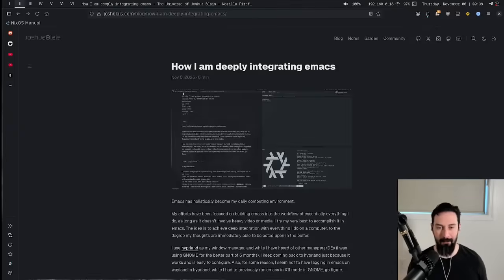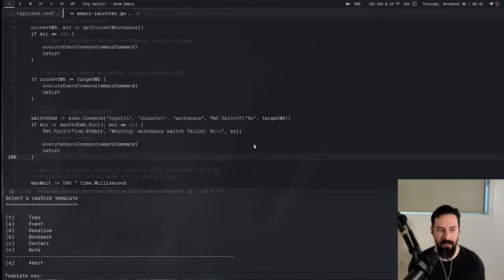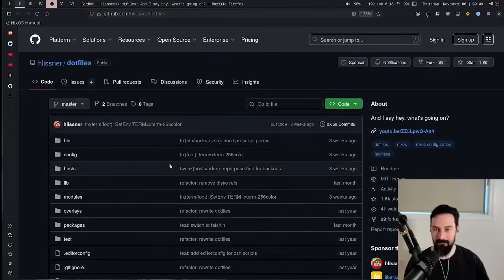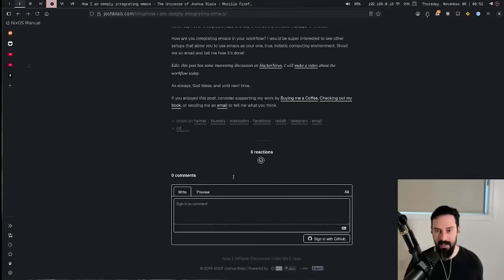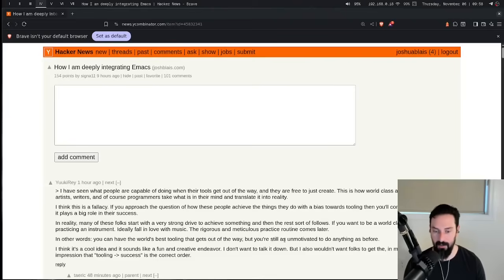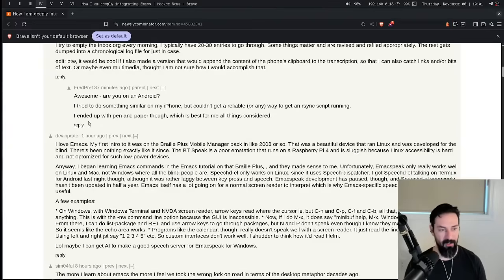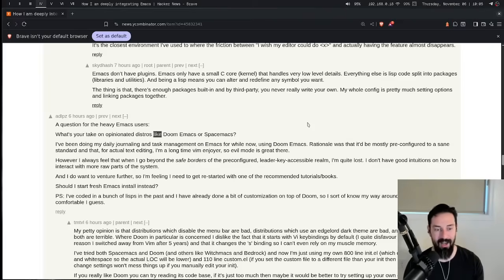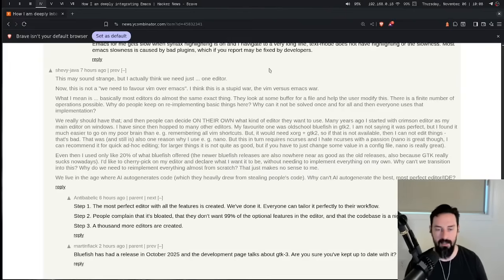Emacs is my COMPUTER now...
I am using emacs as my computer now.

libera.chat

My Setup:
Thinkpad t14s Gen 3
Ulanzi Superclamp
Logitech MX Ergo
Shure SM7B
Audient ID4 Mkii
Anker 100w GaN Charger
Moondrop Kato
Ulanzi Tripod

If you enjoy my content, please consider tipping at any of the following support channels: